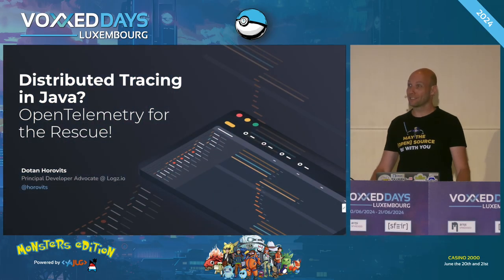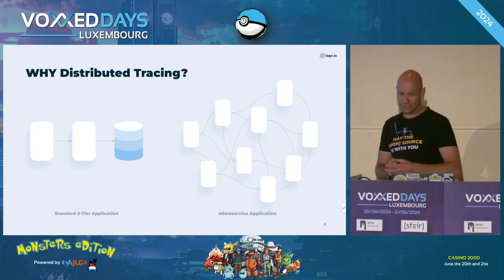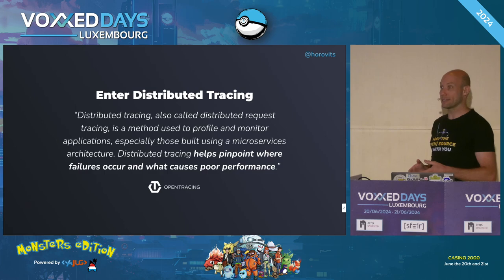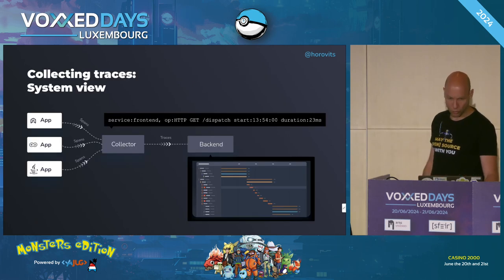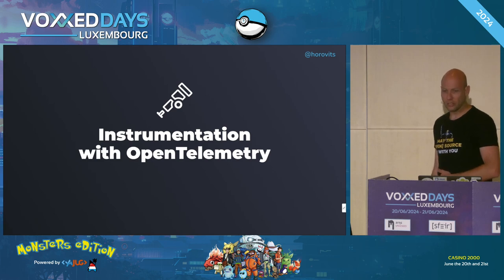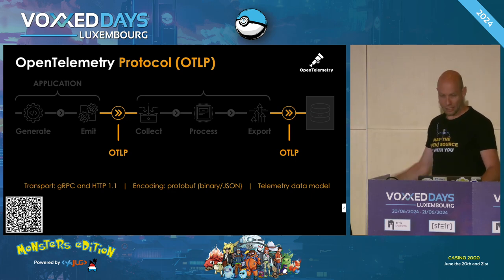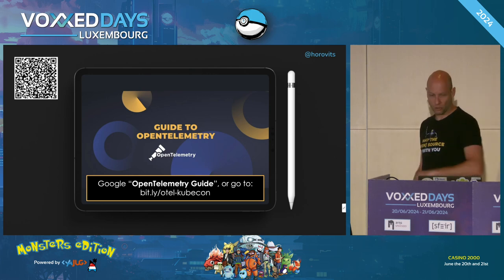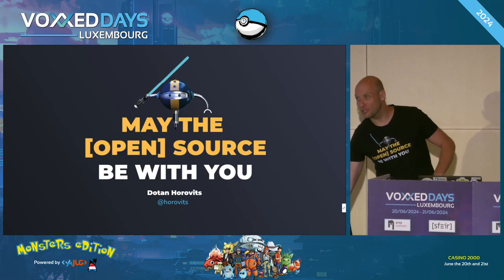Distributed Tracing in Java? OpenTelemetry for the Rescue! (Dotan Horovits)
Room: NT
Type: Conference